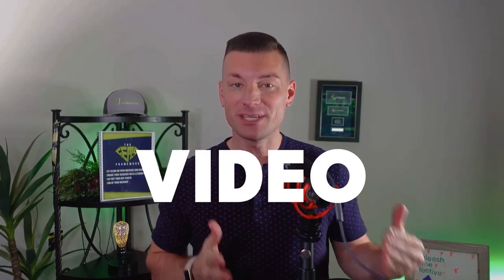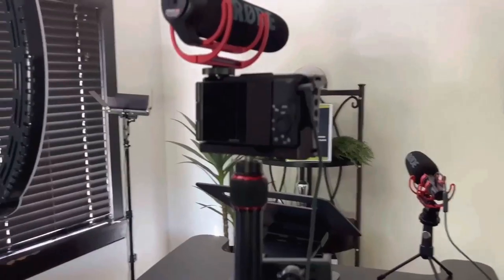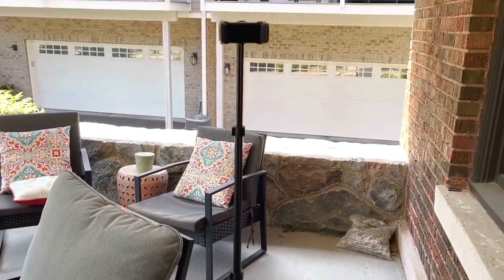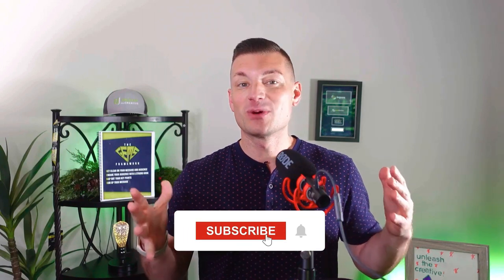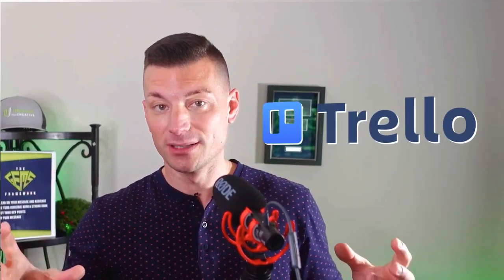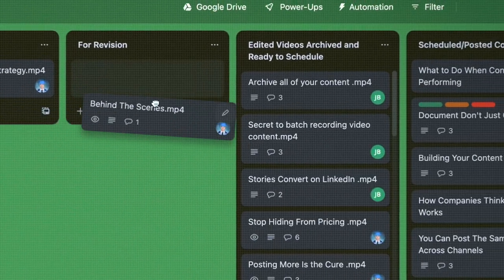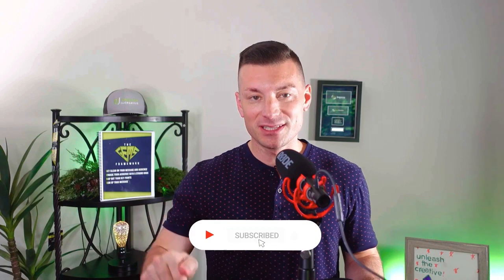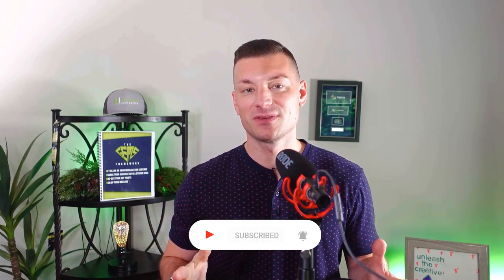Everything You Need to Make High Quality Videos!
This is the behind-the-scenes look at how I create all my video content, from long-form YouTube videos and podcasts to short-form vertical videos for LinkedIn, TikTok, and YouTube Shorts.

I give it all away in this video!

-The cameras
-The mics
-The lighting
-The side pieces
-The system/process
-The editing

And more!

I even added the links below so you can snatch up any of the equipment your want!

Here's the overview of the video! 👇

In this guide, aimed at business owners and executives looking to create video content but unsure about the equipment and process, I'll walk you through my setup, equipment choices, and workflows. By the end, you'll have the knowledge to create your own compelling video content. Let's dive right in!

Equipment and Setup
To begin, let's discuss the equipment I use for my videos. Currently, I'm speaking into a Rode mic mounted on a mini tripod. I also have a Shure mic, which I highly recommend, as it offers versatility with various adapters. Additionally, I've used Yeti mics in the past, which are great options for beginners due to their portability.

For long-form videos in my mini studio or podcasts, I prefer using stationary mics for their superior quality and consistent frequency response. When shooting on the go or creating short-form vertical videos, I opt for wireless lapel mics like the Comica Wireless or MOVO Wireless mic, which provide convenience and decent quality at an affordable price.

Moving on to video, I primarily use two devices. The Sony DSLR is my go-to for 4K shooting and high-quality shots that exceed the capabilities of smartphones. However, smartphones are more than sufficient for creating most videos in today's day in age.

Importance of Lighting
Lighting is often underrated but plays a crucial role in video quality. Even a great camera can produce subpar results without proper lighting, while good lighting can elevate a video's overall look. When shooting outdoors, take advantage of natural lighting, such as utilizing windows and favorable angles. However, when shooting indoors, having solid artificial lighting becomes essential.

Investing in a ring light is a popular choice, and I personally recommend Lume Cubes for their quality. Additionally, having sidelights can help eliminate excessive shadows and provide more control over the lighting setup. Experimenting with different light positions and angles can greatly enhance the visual appeal of your videos.

Workflow and Editing
After shooting the raw video clips, it's crucial to establish an efficient workflow for editing and post-production. I recommend using platforms like Trello, Monday.com, or ClickUp to organize your video content. Create a workflow that progresses from raw content to completed and posted videos, ensuring a smooth and streamlined process.

Automating tasks using tools like Zapier can save time and effort. For example, setting up an automation that creates Trello cards with video files as soon as they're uploaded to Google Drive eliminates the need for manual card creation. This automation allows you to focus on reviewing and verifying the video content before moving it along the workflow.

Editing can be a time-consuming process, and if feasible, outsourcing it to professionals allows you to allocate more time to other business activities. Tools like Descript, Runway, Adobe Premiere Pro, and After Effects provide various editing capabilities. Descript

Here is the list of equipment!

📲The Cameras
iPhone 15  (Buy at any Apple Store or phone carrier. Shoots in 4k)
Sony DSLR Camera ⁠

🎙️The Mics
Comica Wireless Mic (USB-C)
MOVO Wireless Mic (USB-C)
MOVO Wireless Mic (Lightning) ⁠
Comica Wireless Mic (Lightning)

Rode Mic
Shure USB Mic ⁠

🌟The lighting
Lume Cube
Newer Lights ⁠
Tube Lights ⁠

📸The Tripods
Mini Tripod (For Rode)
Basic tripod

💻The Editing
Adobe Premier Pro
After Effects

Need a full time creative video editor and don't want to find, train, and manage pay, benefits, etc. Hire someone through us!  We have the talent ready to go!